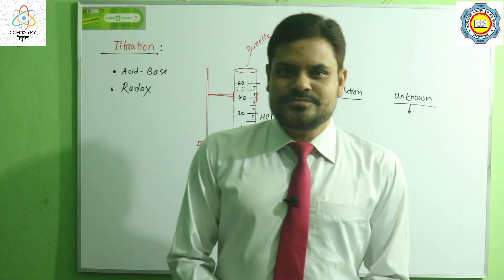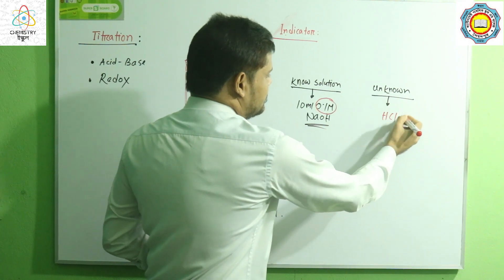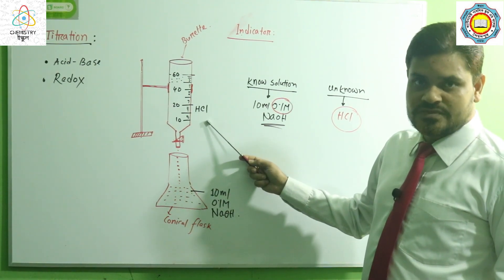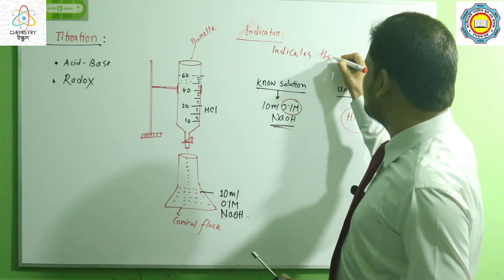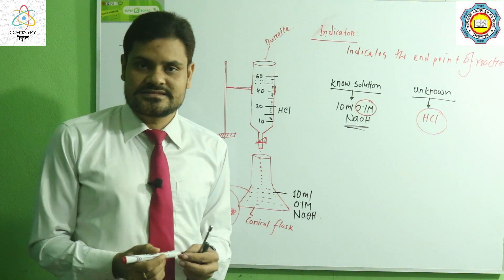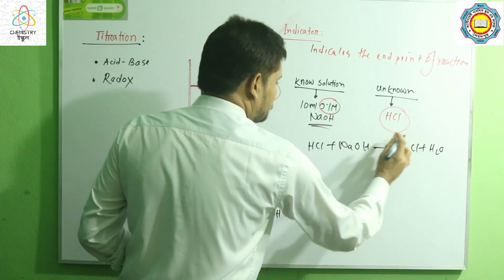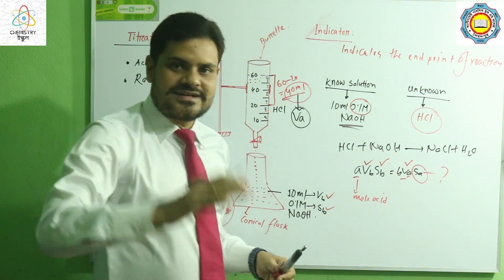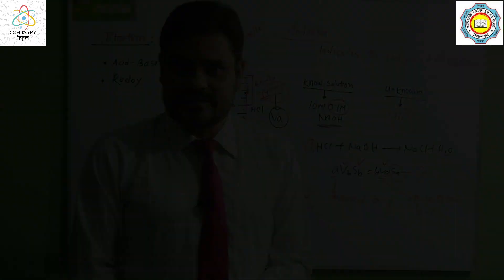Titration | English | Safe Uses of Laboratory & Quantitative Chemistry | Chemistry ইস্কুল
HSC CHEMISTRY
Today's Lecture: Titration (English Version)
Chapter: Safe Uses of Laboratory & Quantitative Chemistry
Instructor: Md. Shafikul Islam Shafik, Lecturer Chemistry, Cantonment Public School and College, Saidpur.

Hope you guys enjoyed the video. Turn the BELL notification ON to never miss any updates!!!